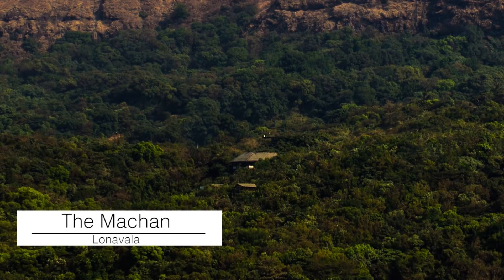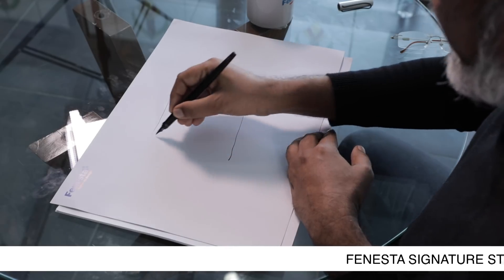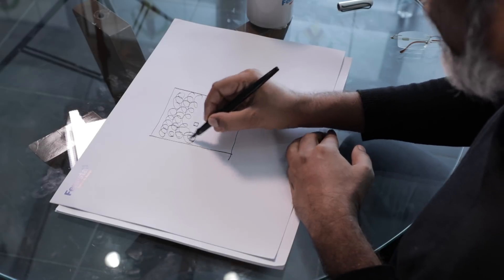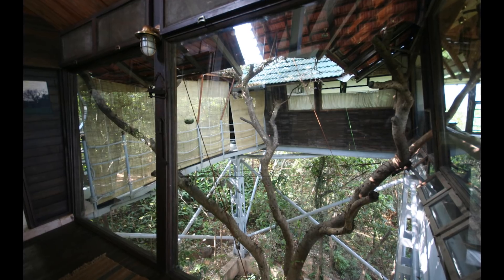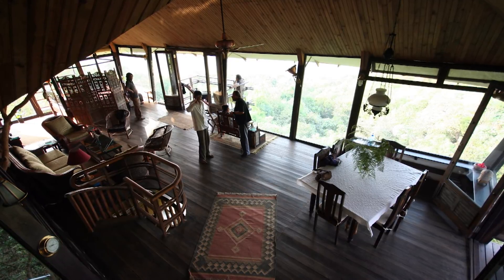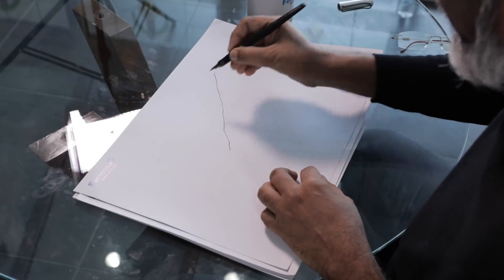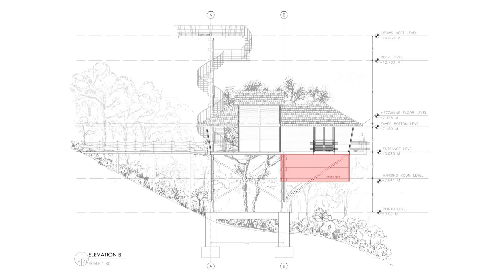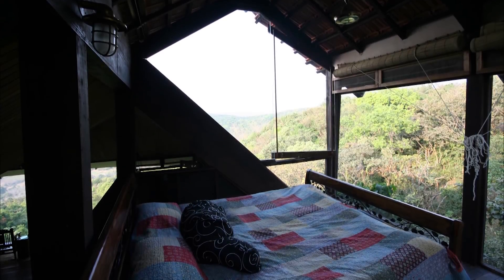Great Facades By Fenesta || Shabbir Unwala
Watch Shabbir Unwala from Design Workshop talk about the challenges of building the Machan. Carved around a tree, this man-made house has been sculpted without cutting even a single branch! Its thoroughly planned typology, and the fact that it is 95% recyclable, makes it a WorkOfArt that’s well and truly MadeByScience !